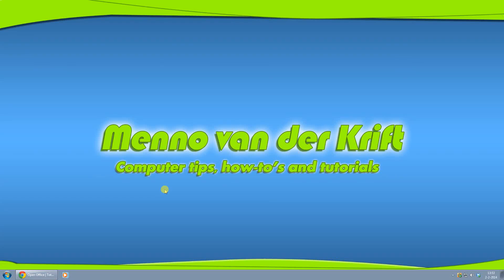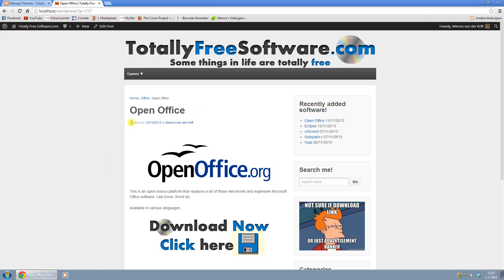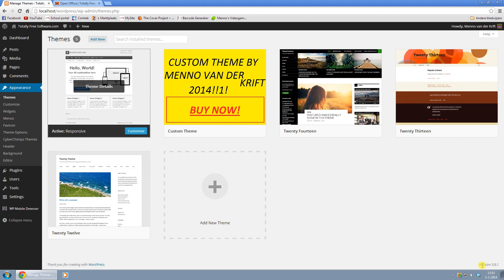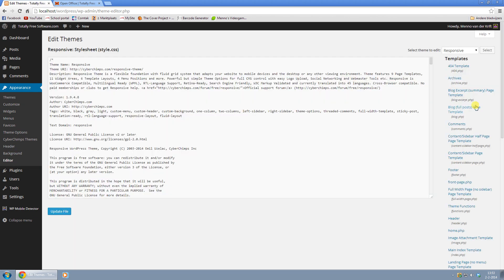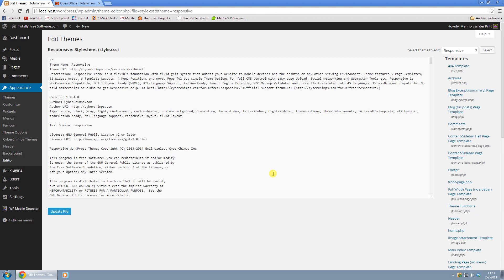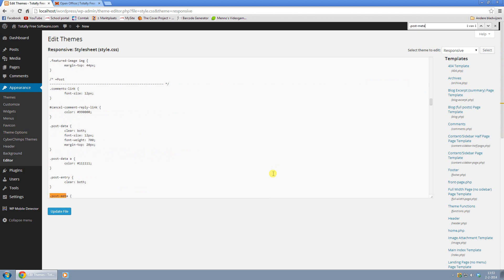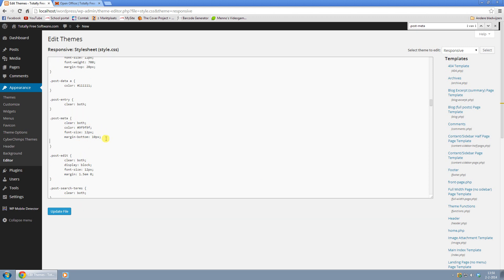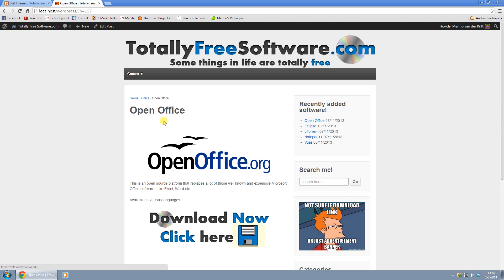Wordpress 3.8.1 Responsive Theme - Remove Author and Date from articles (1080p)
This video shows how you can remove the date and author from articles in the Responsive theme in Wordpress 3.8.1. By Responsive i mean specificly the "Responsive" theme by Cyberchimps.com

Theme: Responsive - This is a free responsive theme for Wordpress.